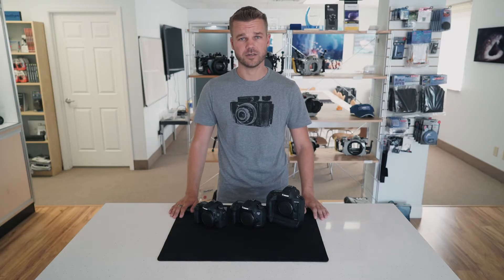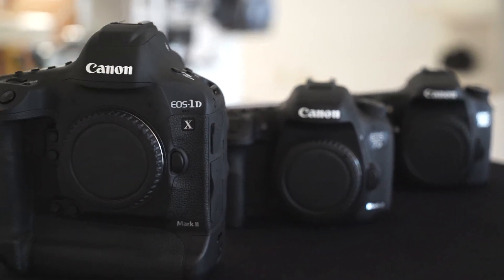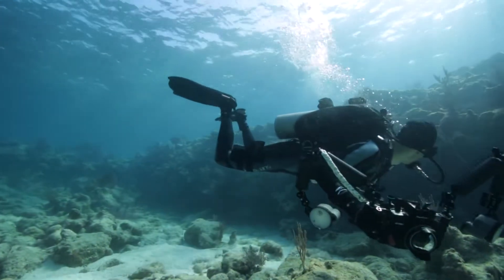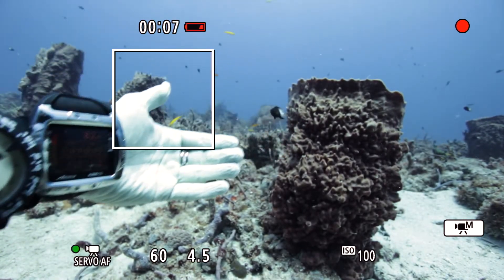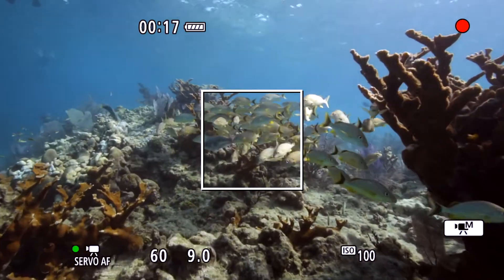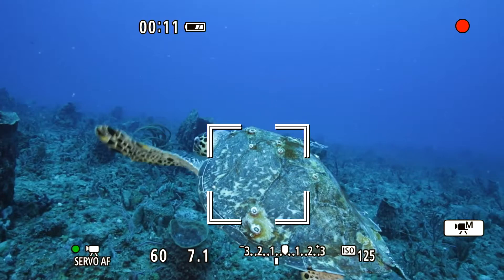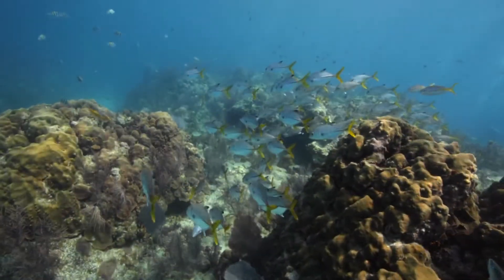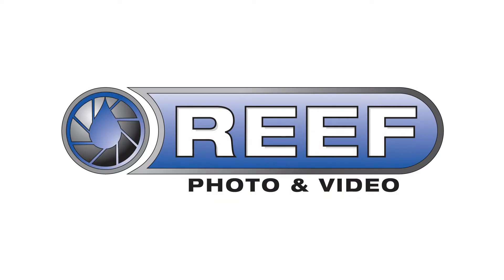Canon Dual Pixel AF Demonstration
Canon's new Dual Pixel CMOS Auto Focus Technology is a game changer for UW video shooters using DSLR cameras. What makes this phase detection AF technology so great for UW video shooters is that it provides smooth, high performance focus tracking while recording video.

This AF system is currently available in the Canon 70D, 80D, 7D MKII, and 1DX MKII cameras.